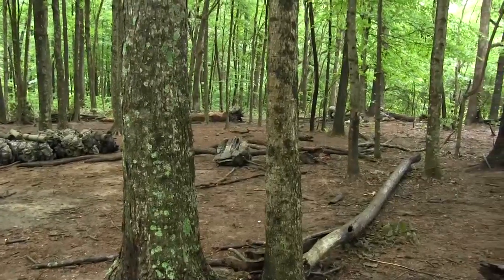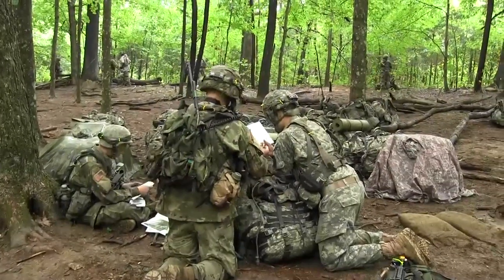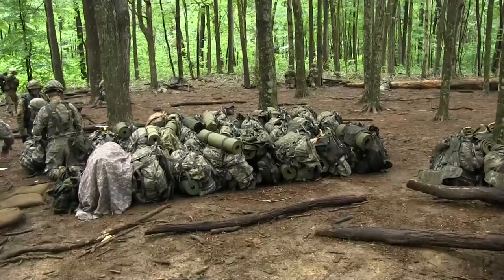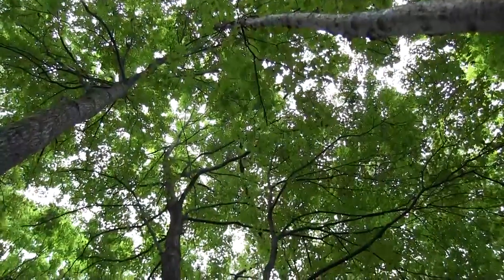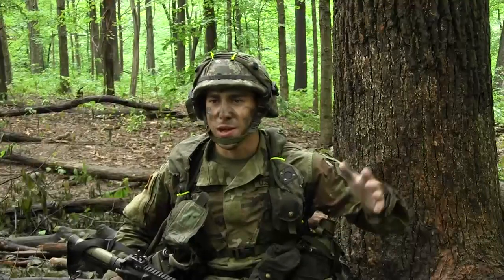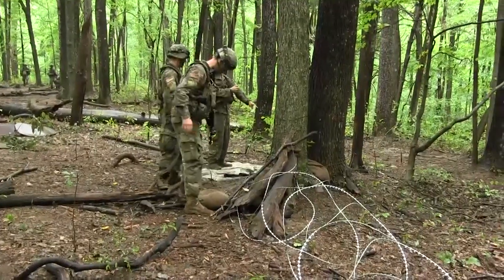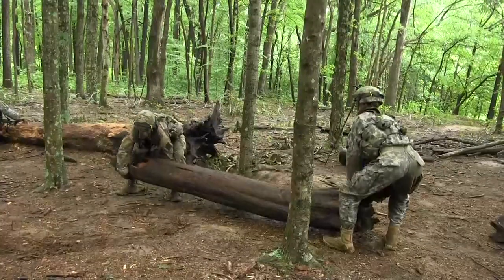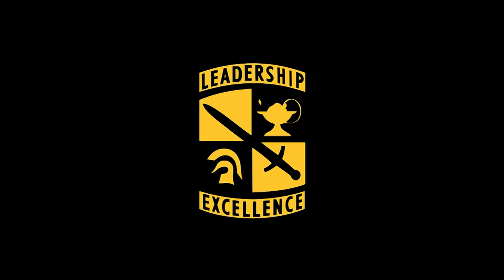9th Regiment, Advanced Camp | FTX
Cadets from 9th Regiment, Advanced Camp conduct a Field Training Exercise July 31, 2018 at Fort Knox, Ky.

Video by: Jakob Coombes

Cadet Summer Training will bring 8,200 Cadets through Basic and Advanced Camp this summer on Fort Knox. These camps are designed to help challenge, grow and improve various skills and leadership qualities within the Cadets. If you think you have what it takes to be a Cadet or if you are interested in a job after college, click the following